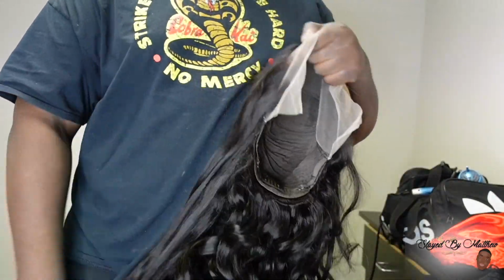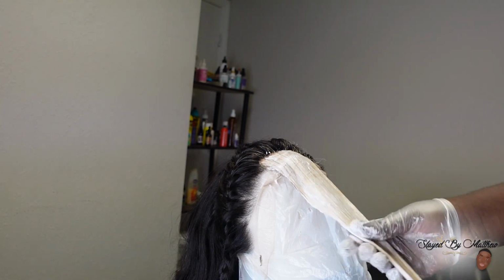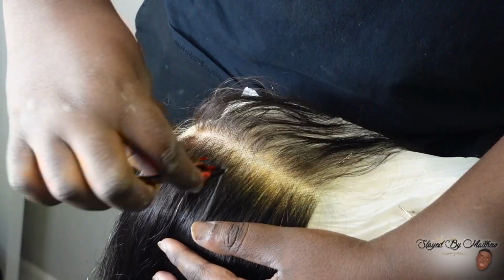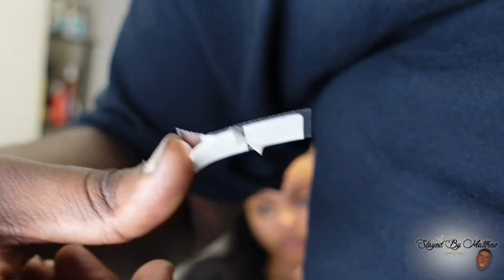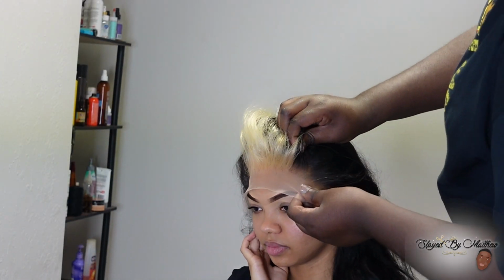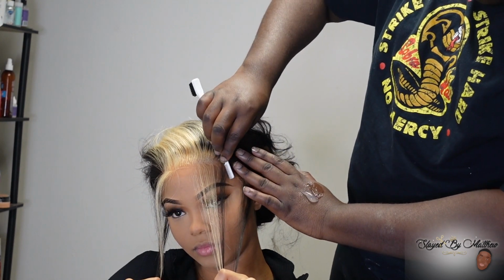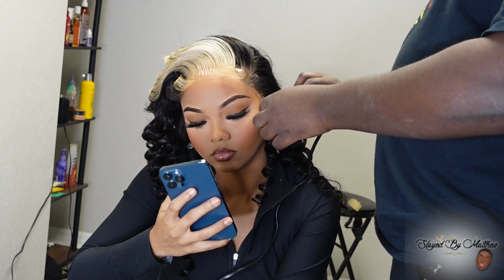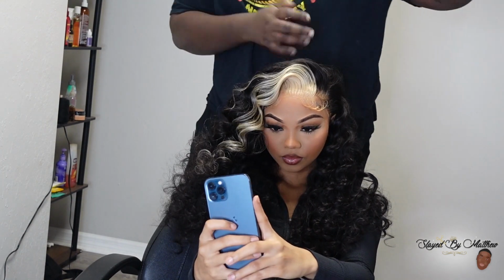Glueless Wig Install | Wiggins Hair SLAY!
Welcome to SBMTV!
be sure to follow Gabby on instagram at @geniegabrielle

In this video ill be installing a Skunk patch wig from Wiggins hair! things to look out for: this is a transparent lace, I installed this wig glueless and bleached the patch a bit lighter! Let me know what you guys think!

Hair details：Honey Blonde Skunk Stripe Hair Straight lace wig 24''